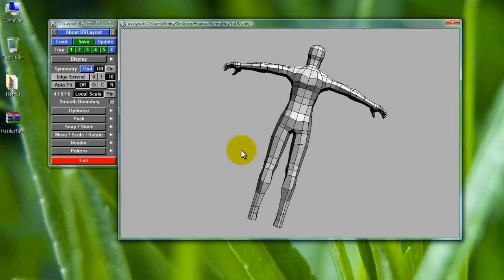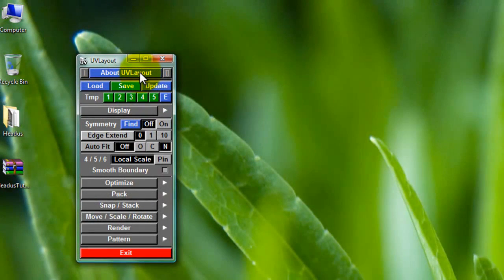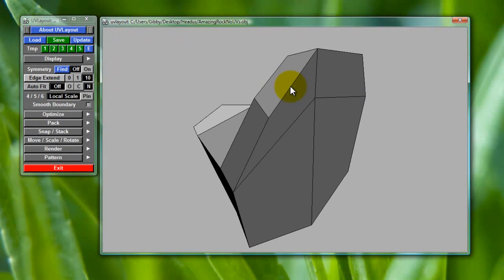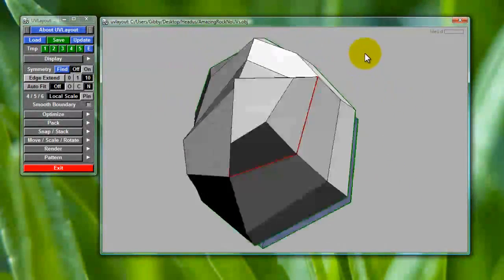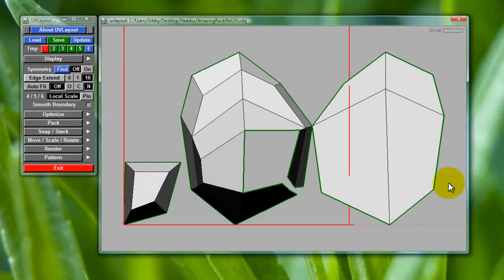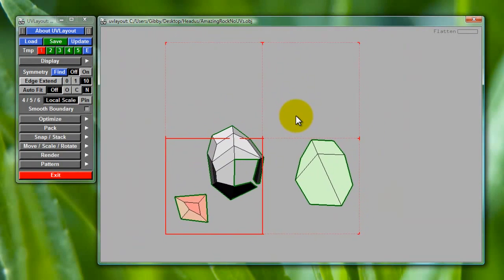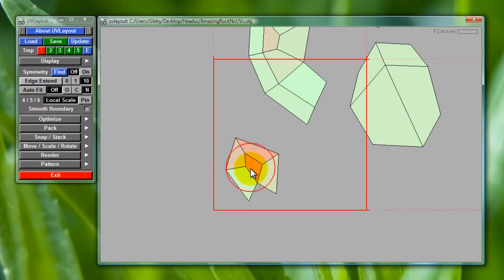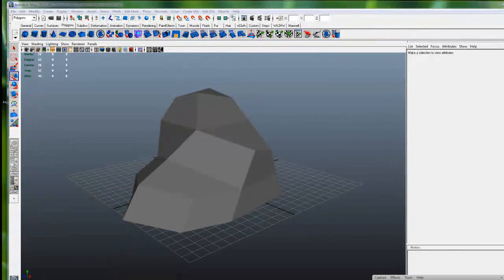Headus UV Layout Introduction Tutorial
Headus UV Layout Introduction Tutorial  (720p - HD)

Headus UV Layout is a great stand-alone UV unwrapping tool for 3D that unwraps organic models such as characters, faces and creatures very well, and helps get over the hurdles of organic UV unwrapping.

This is an intermediate level 3D Tutorial and general knowledge of 3D modeling and concepts will help.

This is a repackage of the same tutorial I've uploaded except not broken up into different parts for convenience.

- Headus UV Layout Workflow and Hotkeys
- How to Prepare an object (.obj file type) for Headus in a 3D Software  Suite (Maya)
- Importing an object correctly into Headus
- Unwrapping workflow
- UV Placement
- File Exporting and Re-Importing

If you wish to follow along, please download the support files at this link...